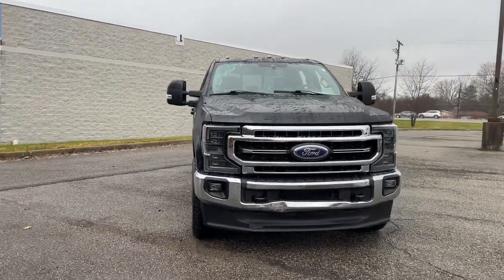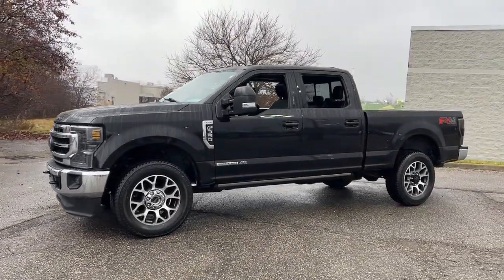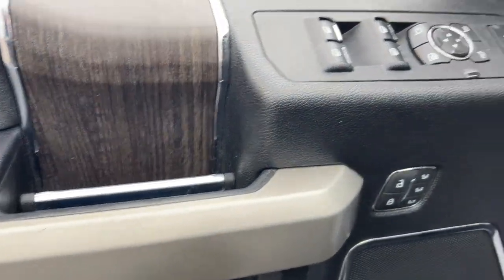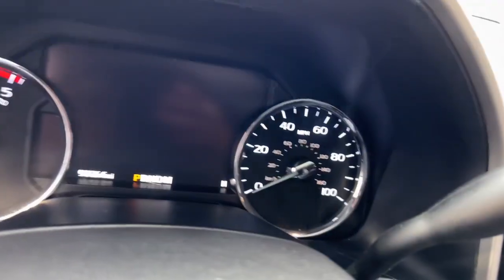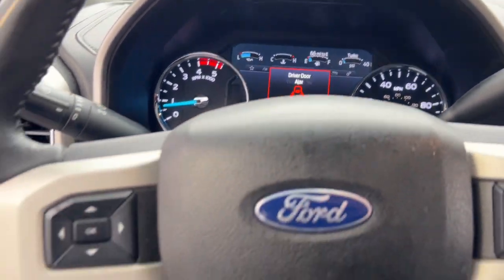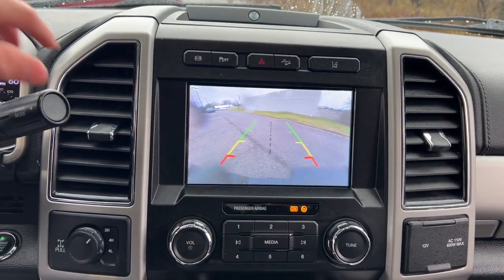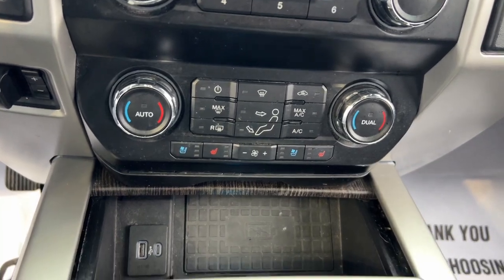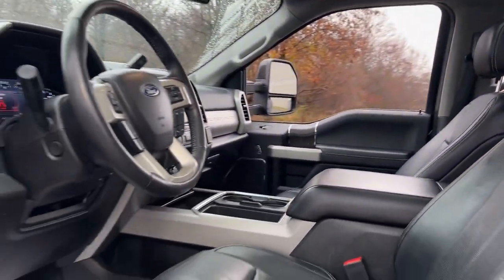2020 Ford F-350SD Delaware, Powell, Marion, Sunbury Marysville F230426B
Agate Black Metallic Used 2020 Ford F-350SD Lariat available in Delaware, Ohio at Byers Ford. Servicing the Marysville, Powell, Marion, Sunbury, OH area.

Byers Ford
1101 Columbus Pike

2020 Agate Black Metallic Ford F-350SD 4D Crew Cab Lariat Power Stroke 6.7L V8 DI 32V OHV Turbodiesel 4WD brbrThis Ford F-350SD has many features and is well equipped including Collision Avoidance System Collision Warning System Leather Seats Heated and Cooled Seats Heated Seats Blind-Spot Monitors Lane Keeping Assist Navigation System Adaptive Headlights Touchscreen Controls Backup Camera Keyless Access with Push Button Start Automatic Headlights Apple CarPlay Android Auto Bluetooth Hands-Free Voice Recognition Sunroof/Moonroof Ford SYNC Heated Mirrors HID HEADLIGHTS iPod/MP3 CONNECT Rear Backup Sensors Remote Start Running Boards Tow Package Memory Package Multi Zone Climate Control 4WD 10 Speakers 110V/400W Outlet 4-Wheel Disc Brakes ABS brakes Ambient Lighting - Fixed Color AppLink/Apple CarPlay and Android Auto Brake assist Bumpers: chrome Compass Cruise Control Delay-off headlights Dual front impact airbags Dual front side impact airbags Easy Entry/Exit Memory Drivers Seat Feature Electronic Stability Control Electronic-Locking w/3.55 Axle Ratio Flow-Through Console Front dual zone A/C Front fog lights Front Leather Seating Surfaces 40/Console/40 Fully automatic headlights FX4 Off-Road Package GVWR: 11400 lb Payload Package (68L) Heated door mirrors Hill Descent Control Illuminated entry Intelligent Access w/Push-Button Start Lariat Ultimate Package Leather steering wheel LED Box Lighting Low tire pressure warning Memory Power-Adjustable Pedals Off-Road Specifically Tuned Shock Absorbers Order Code 618A Panic alarm Power Heated/Ventilated Driver Seat w/Memory Power Heated/Ventilated Passenger Seat Power Telescoping/Tilt Steering Wheel/Column PowerScope Trailer Tow Mirrors w/Heat PowerScope Trailer Tow Mirrors w/Memory Remote keyless entry Remote Start System Remote Tailgate Release Security system SYNC 3 Communications & Entertainment System Tailgate Step & Handle Telescoping steering wheel Tilt steering wheel Traction control Twin Panel Power Moonroof Unique FX4 Off-Road Box Decal Variably intermittent wipers Voice-Activated Touchscreen Navigation System Wheels: 20 Bright Machined Cast Aluminum.brbrCARFAX One-Owner.brbrbrByers Auto is family owned and operated and has been serving Central Ohio in the automotive industry since 1897. Stop by our dealership on Columbus Pike in Delaware. We have a committed and knowledgeable staff that will help you with your automotive needs. Price does not include tax title and $250 document fees. **Online pricing may require Ford Motor Credit financing and other stipulations to be met.